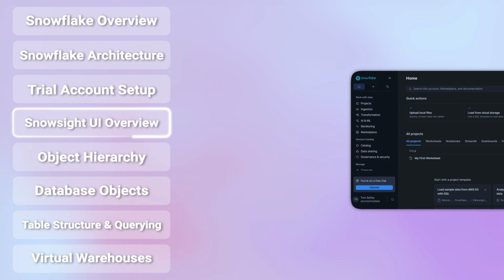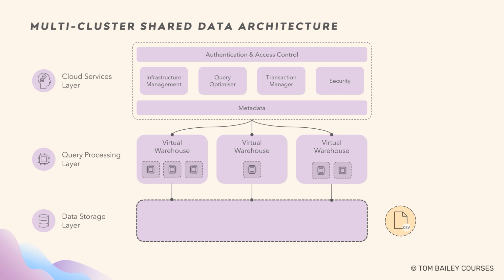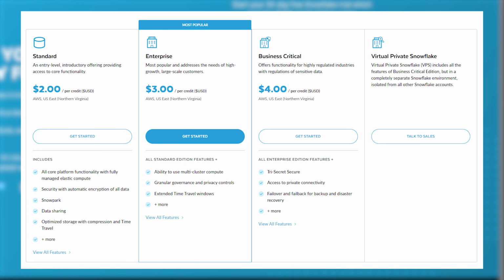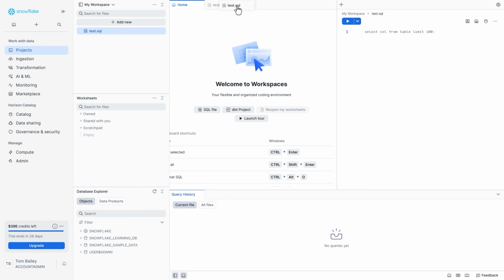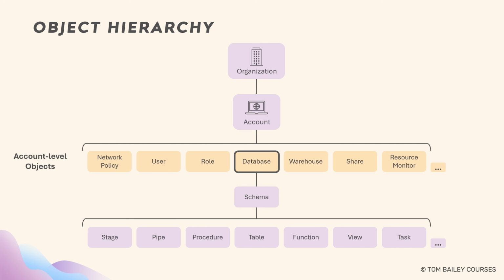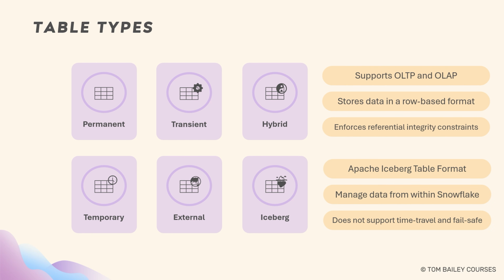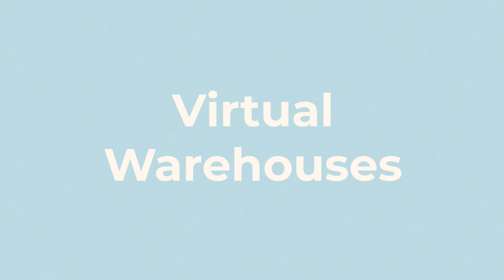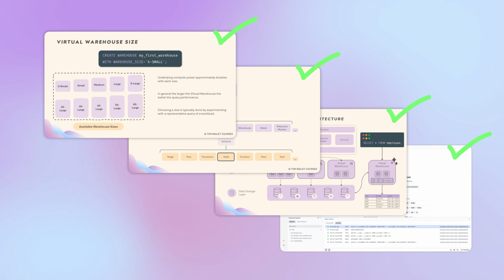Learn Snowflake – Full 1-Hour Crash Course for Complete Beginners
🚀 If you want to go deeper and prepare for certification, check out my full Snowflake course:

🔔Get notified as soon as I release a new course or practise test

Learn Snowflake from scratch in this complete beginner-friendly crash course. In this one-hour Snowflake tutorial, we’ll walk through everything you need to start using the Snowflake cloud data platform — no prior coding or Snowflake experience required.

You’ll learn how Snowflake works, how to set up your Snowflake trial account, how to navigate Snowsight, and how to create and query databases, schemas, tables, and views. This is the perfect starting point for anyone beginning their Snowflake or data engineering journey.

0:00:00 Introduction
0:02:27 Snowflake Overview
0:12:16 Snowflake Architecture
0:16:44 Snowflake Trial Account Setup
0:19:39 Snowsight UI Overview
0:29:09 Object Hierarchy
0:34:48 Databases, Schemas, Tables & Views
0:43:23 Table Structure & SQL Querying
0:49:01 Virtual Warehouses
0:56:43 Outro